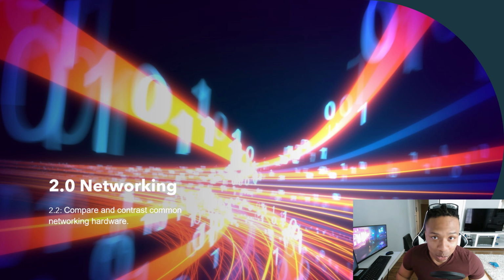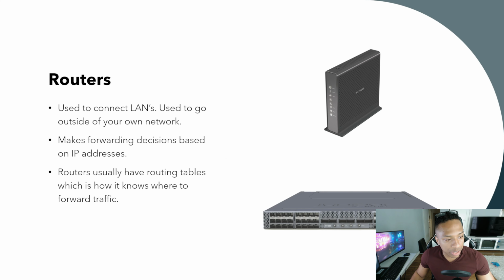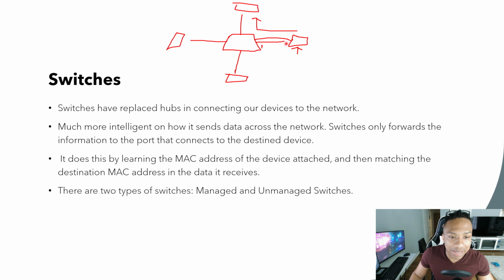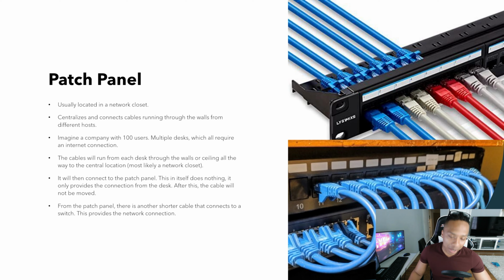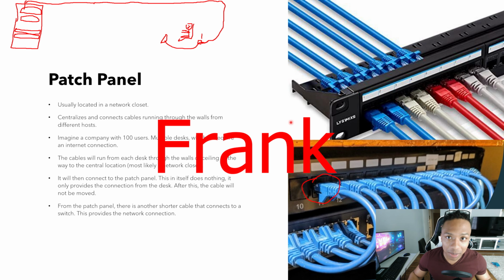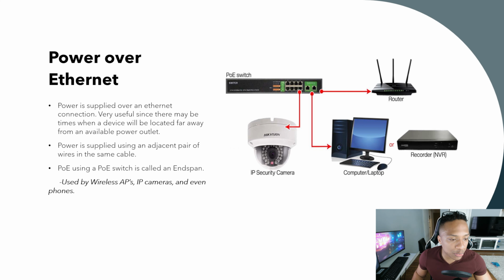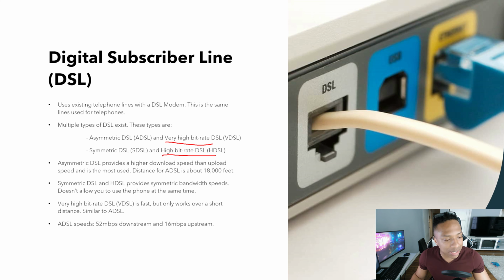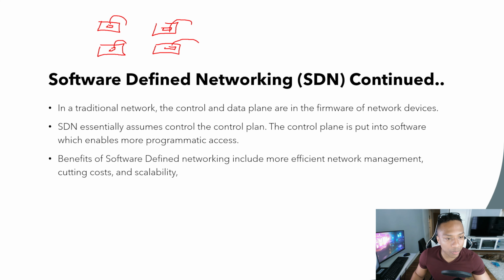Free Comptia A+ 1101 Course: Networking - Module 2.2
Comptia A+ 1101 2.2: Compare and contrast common networking hardware.